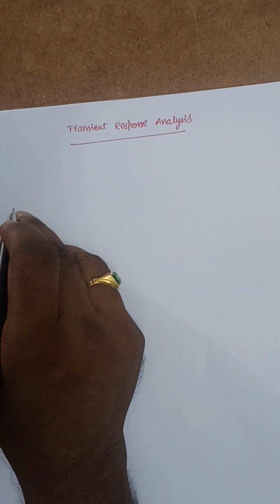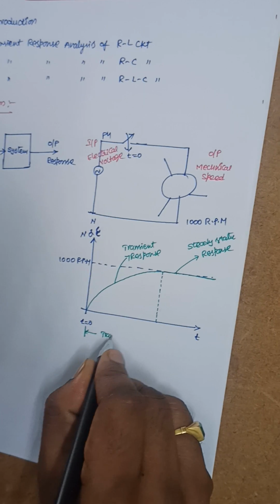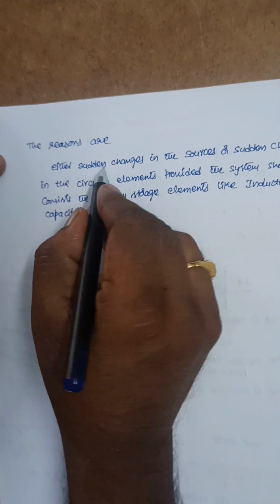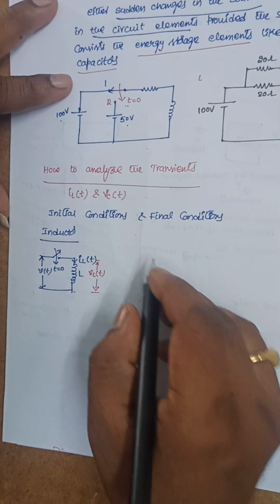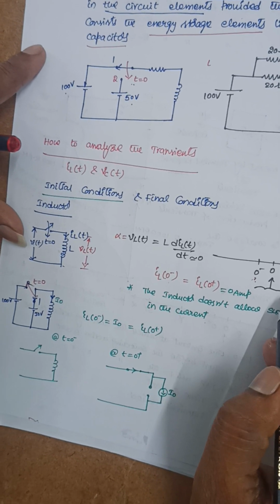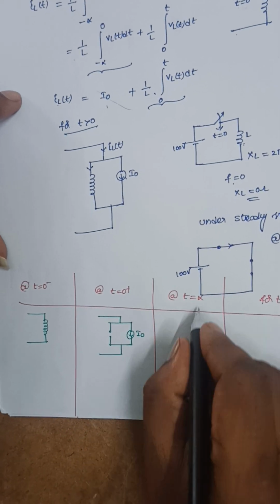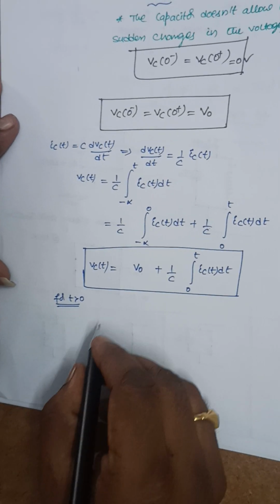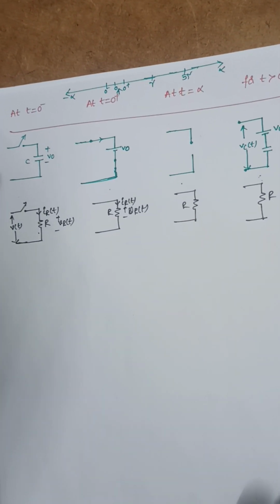Transient Analysis 1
Transient Analysis basics